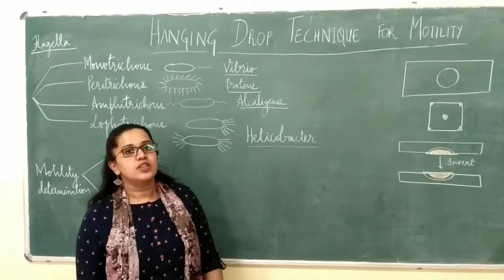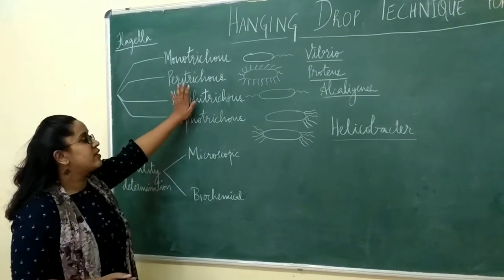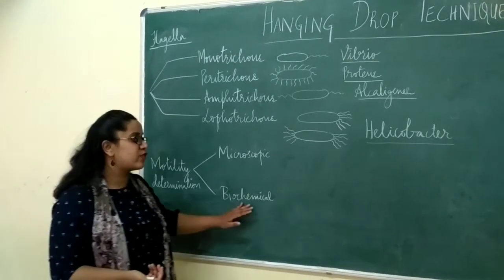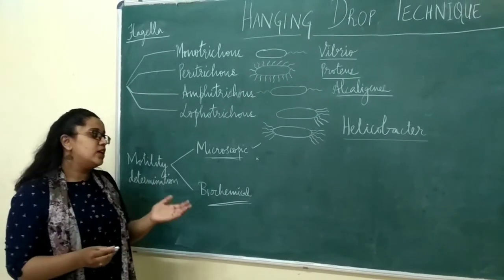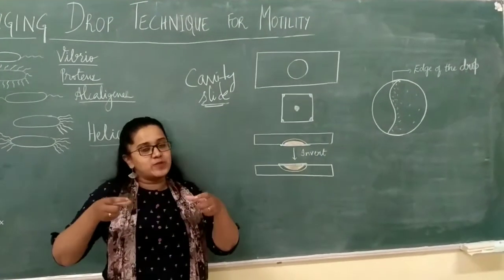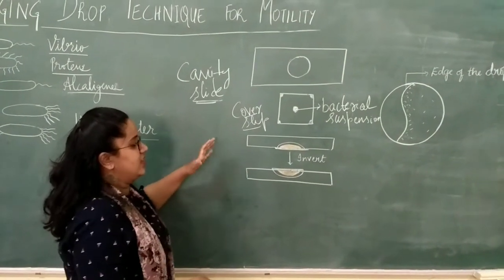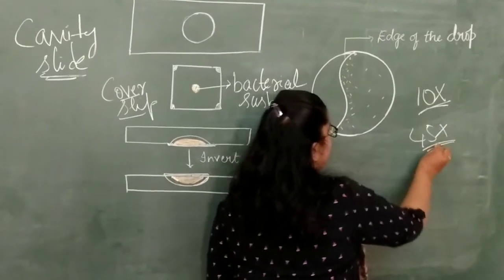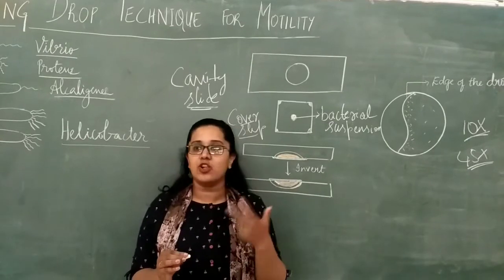Motility - Hanging drop technique